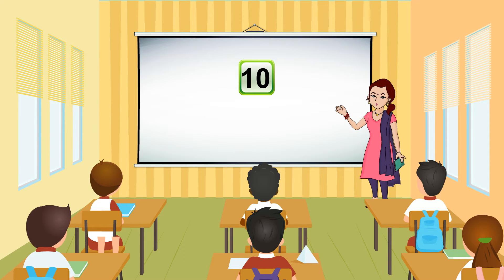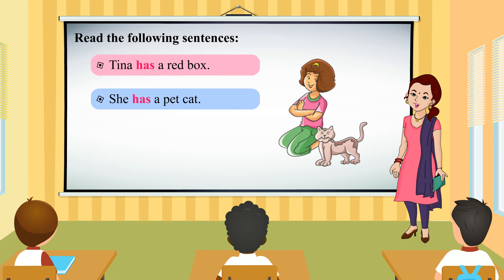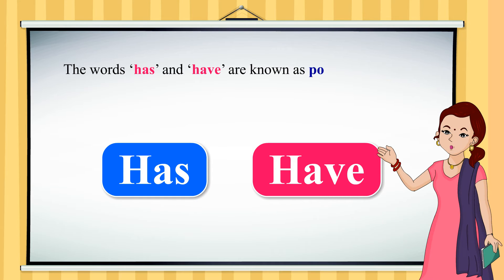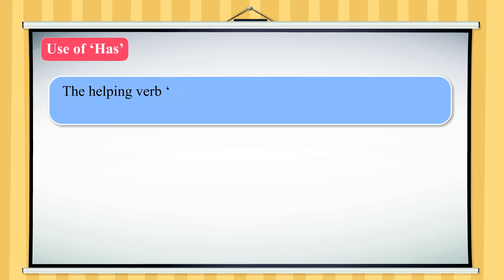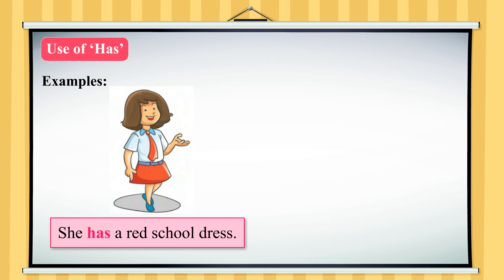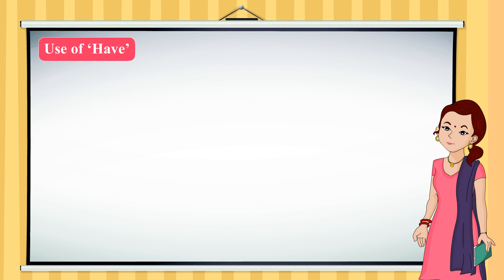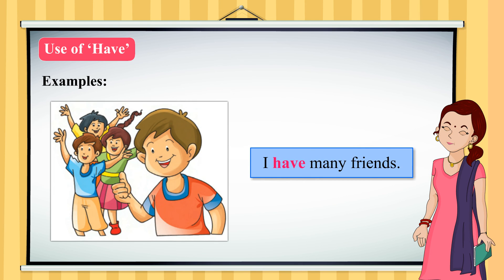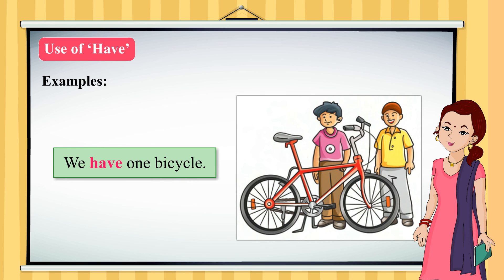Class II Eng Gram 10